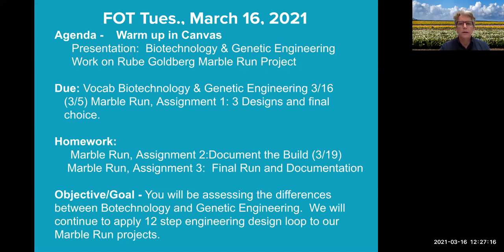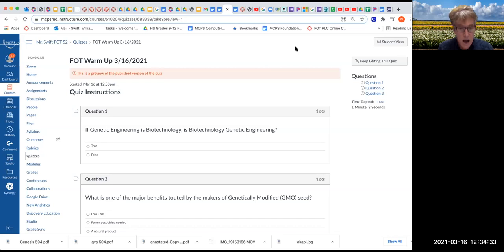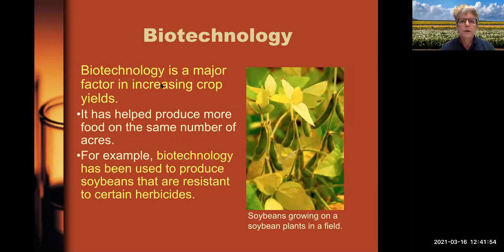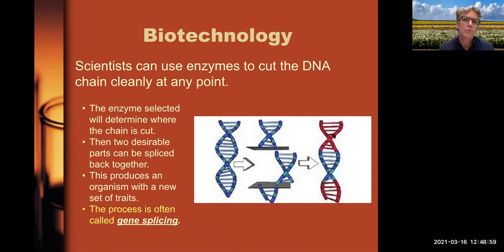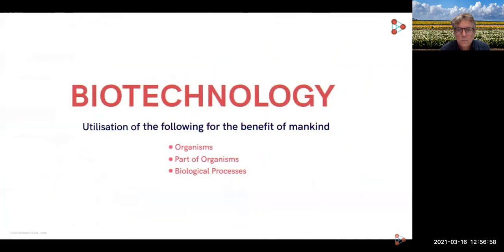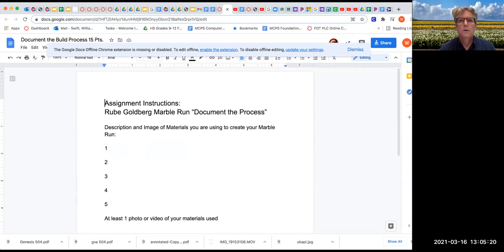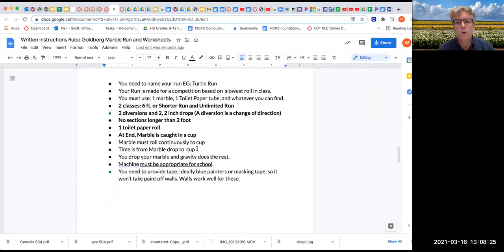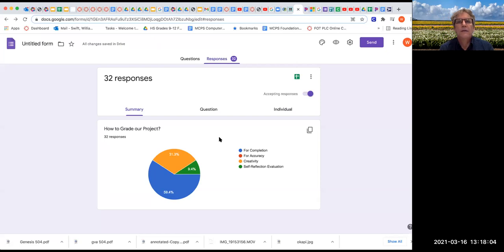FOT 3 16 2021 W Swift